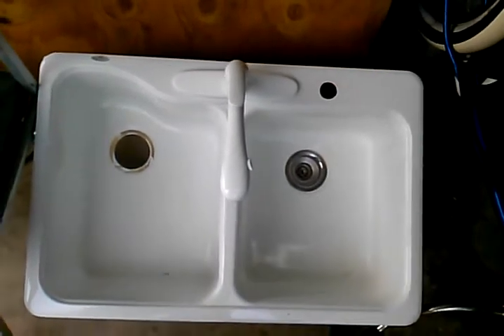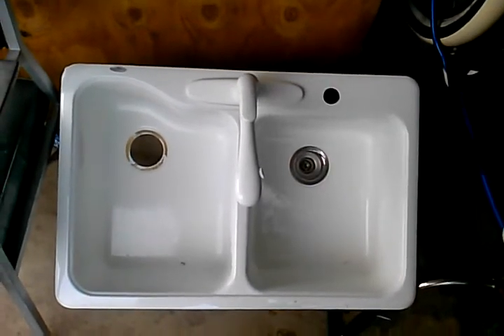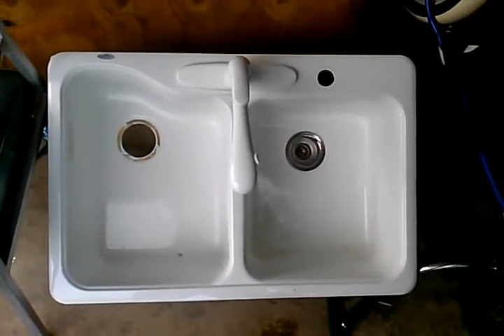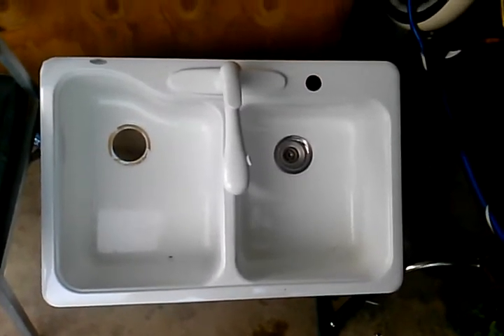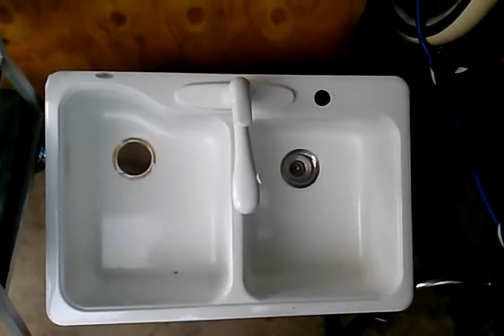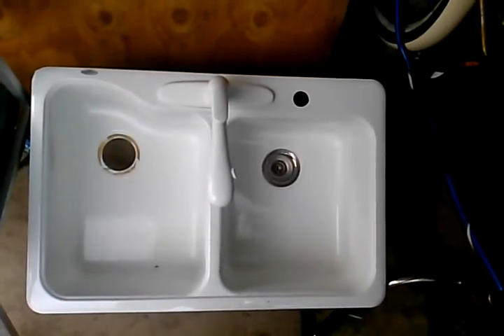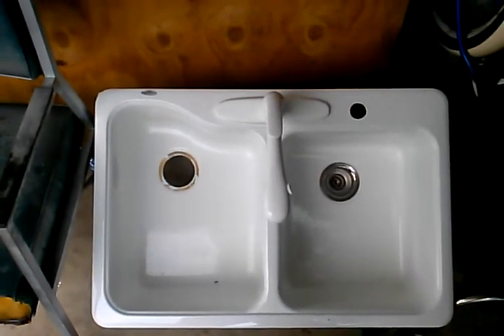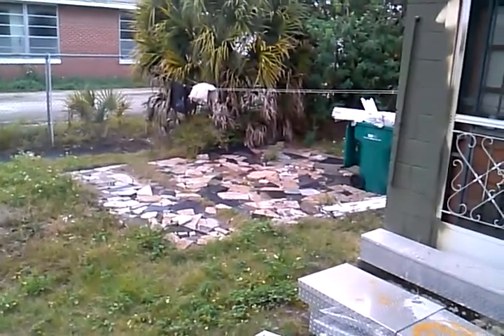trash to cash hustle